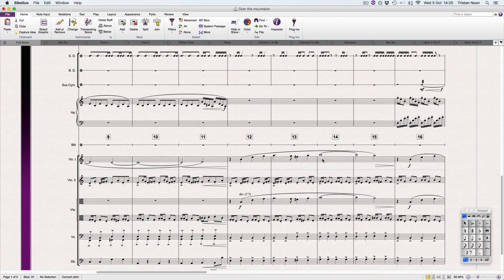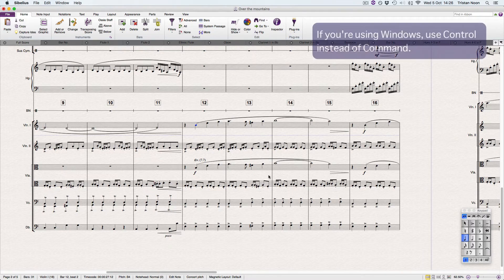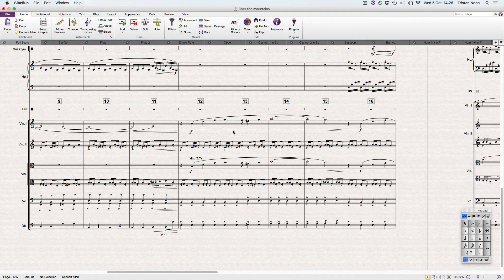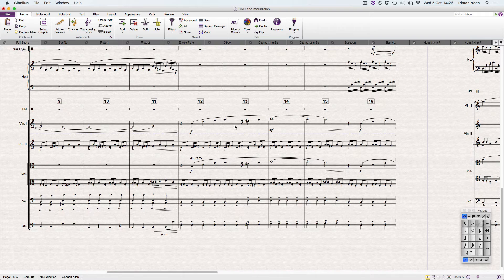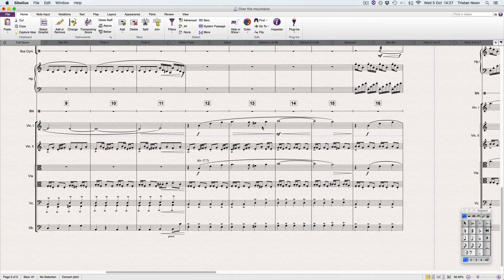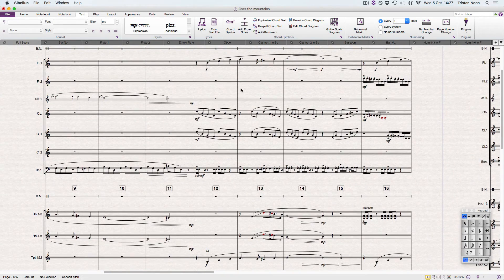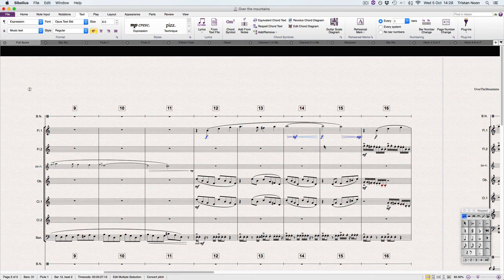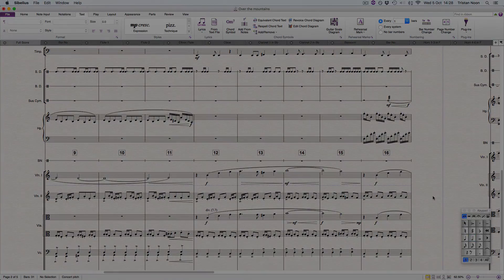Quick Tips - Adding Dynamics Quickly In Sibelius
In this quick tips video, I show you how to add dynamics quickly and efficiently in Sibelius, using keyboard shortcuts.